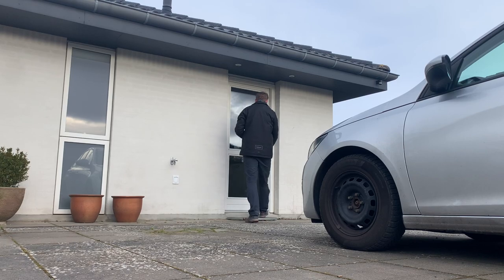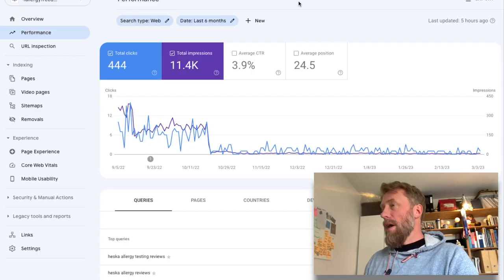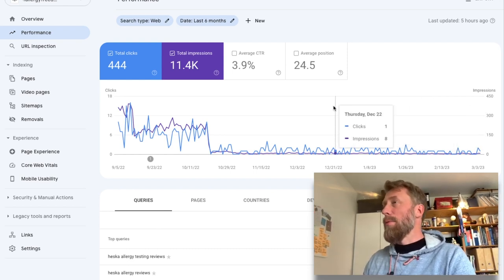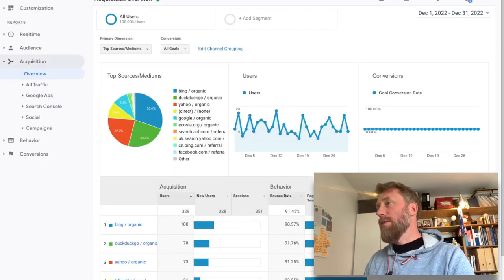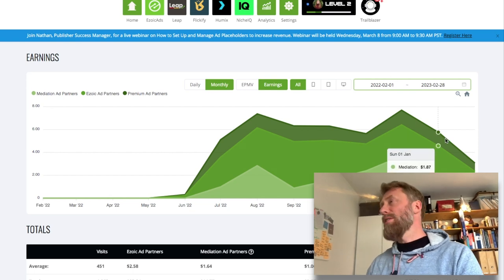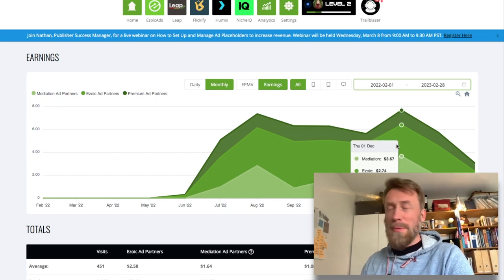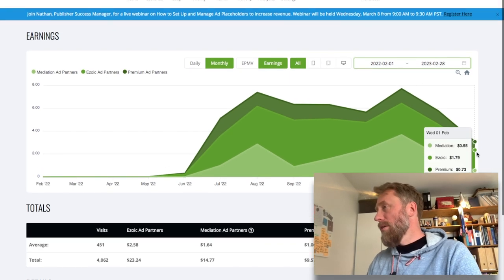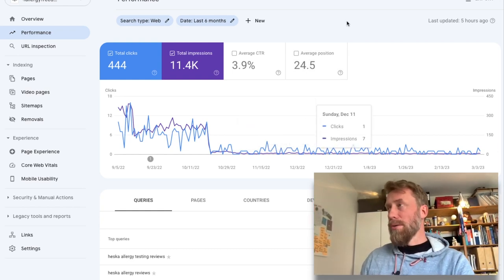50+ Niche Website Ideas, Honest Blogging Prove and Plans For The Future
Get Your 50+ Niche Website Ideas Now!

(Emilia Gardner’s Niche Website Project Icarus Case Study Month 11)